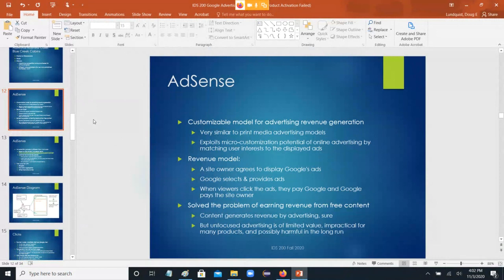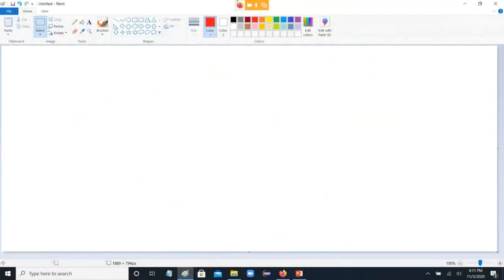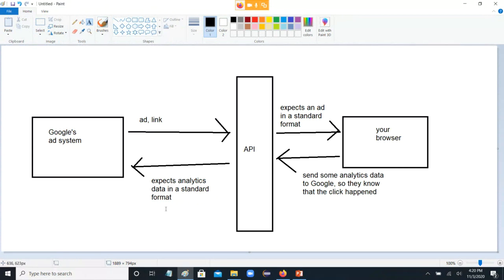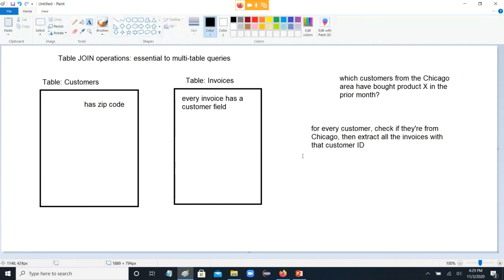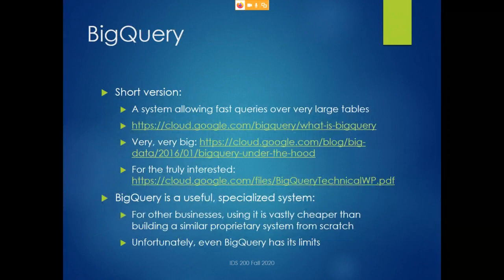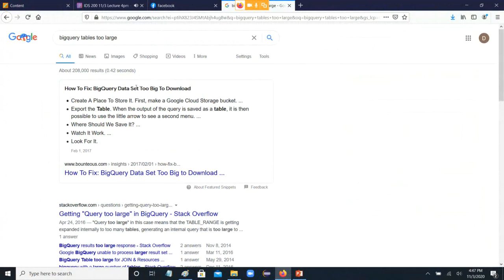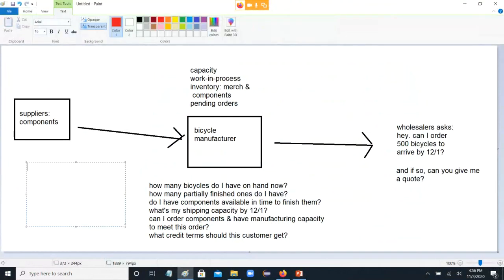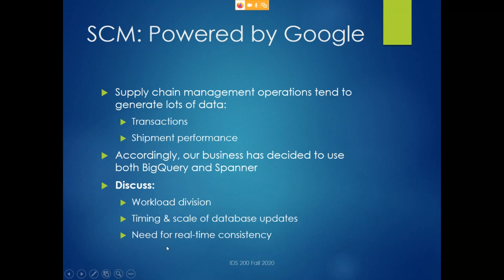IDS 200 Fall 2020 Google Advertising pt. 2